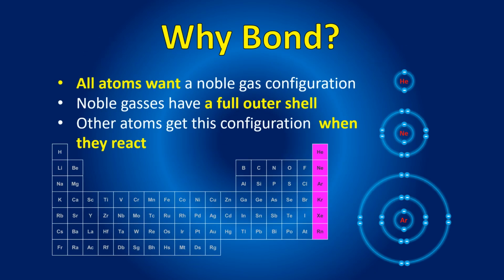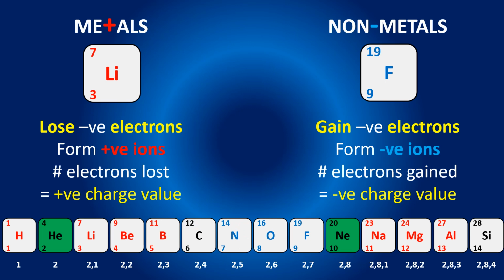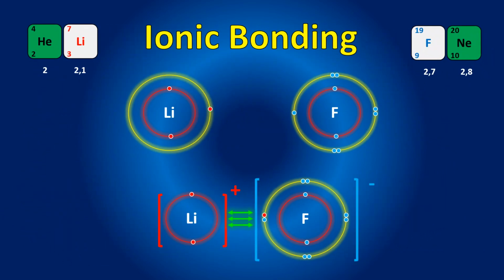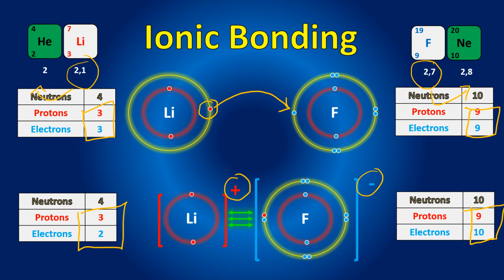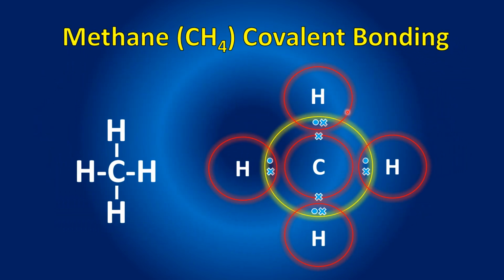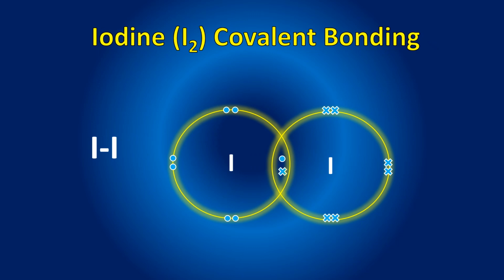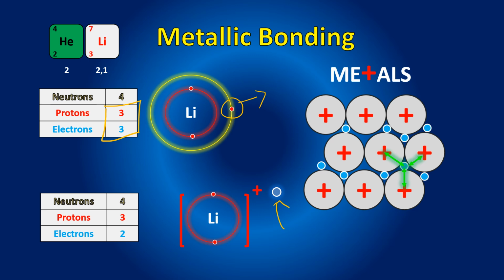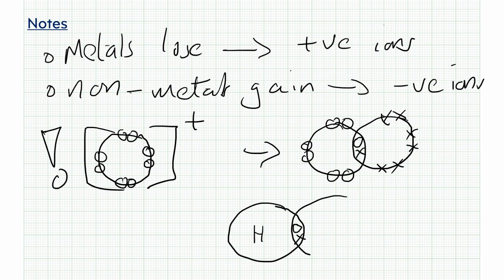GCSE Bonding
Essential guide to ionic, covalent and metallic bonding